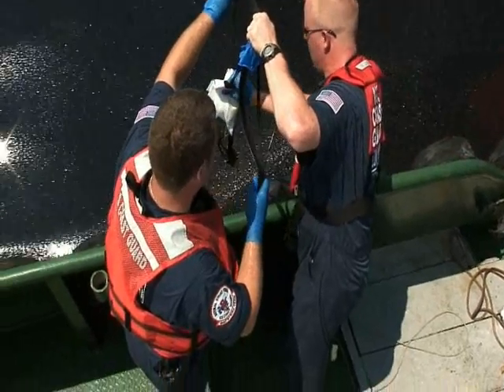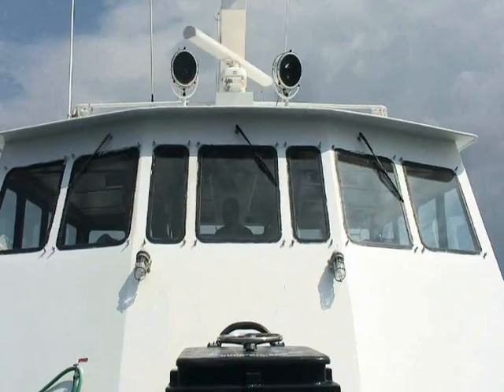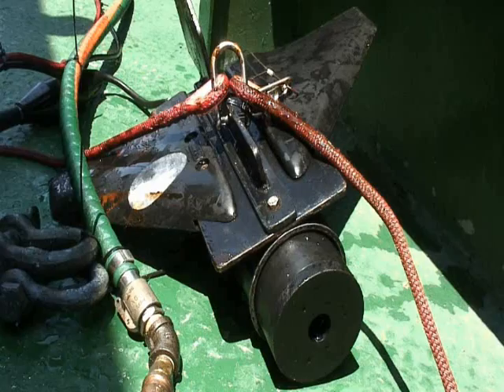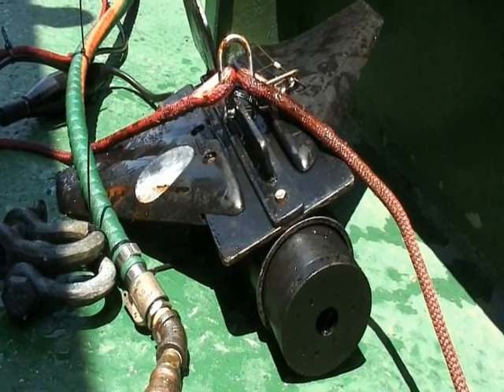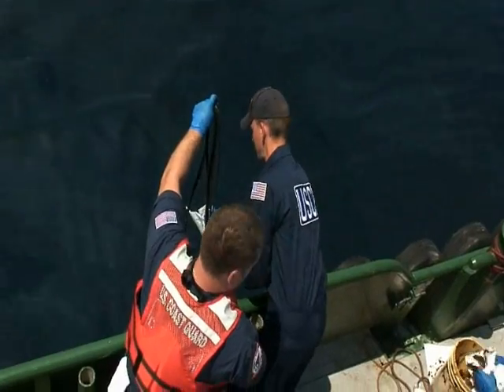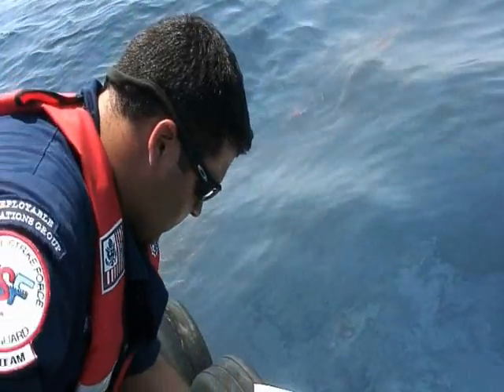S.M.A.R.T Team Monitors Gulf Oil Spill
GULF OF MEXICO - Coast Guard Petty Officer 2nd Class Kurt Stricklen and members of a Coast Guard Special Monitoring of Applied Response Technologies (SMART) team, collect oiled water samples in the Gulf of Mexico, May 27, 2010. The team of oil-spill and hazardous substance monitoring specialists, use state-of-the-art technology to gather samples and field data, which help environmental scientists determine the effectiveness of dispersants used to break down oil in the water.

U.S. Coast Guard video by Petty Officer 1st Class Luke Pinneo